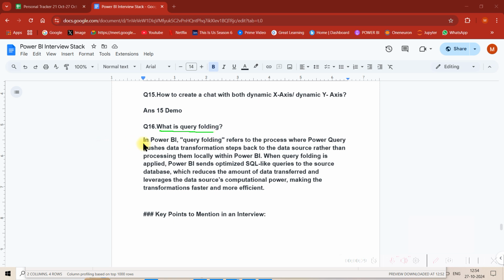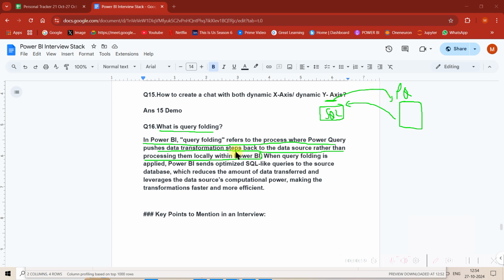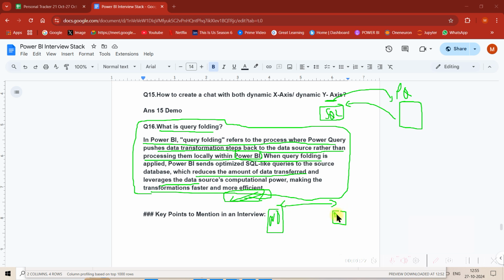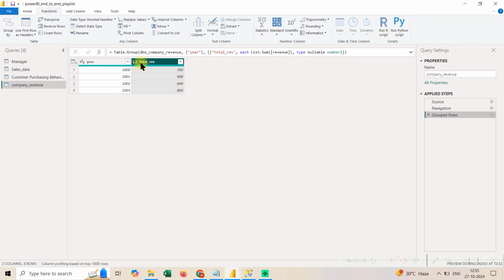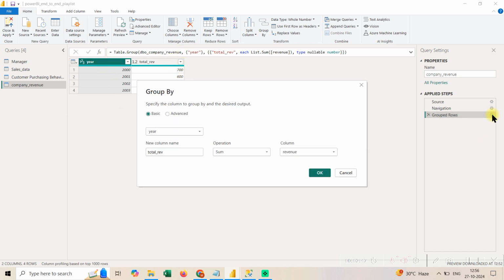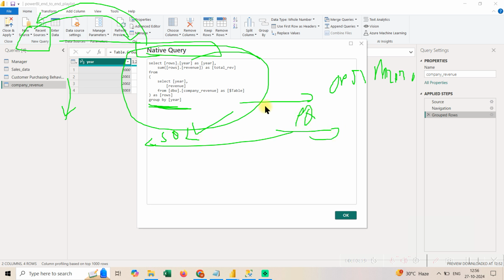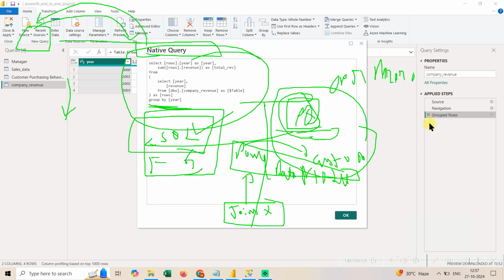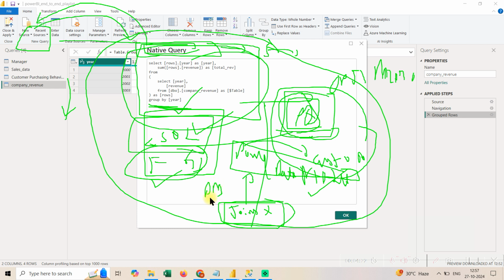Power BI for Data Science Interview |Question 16 | Query Folding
Hi guys ,
Thanks.